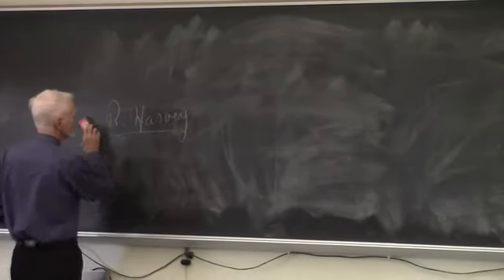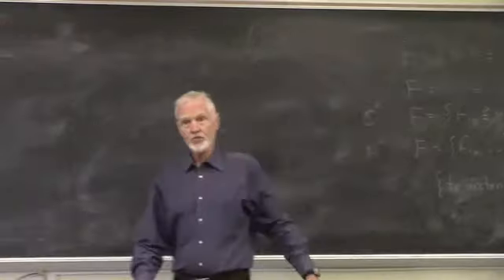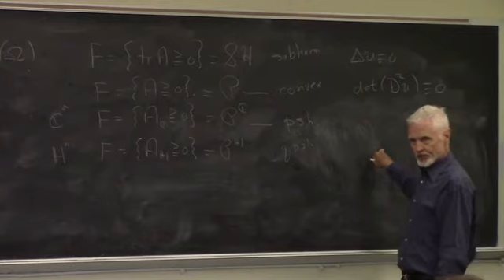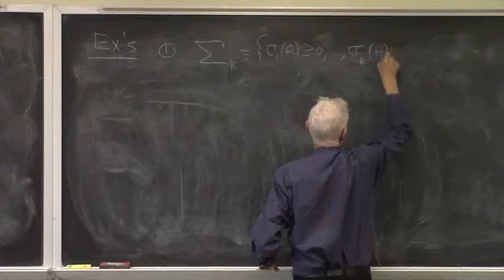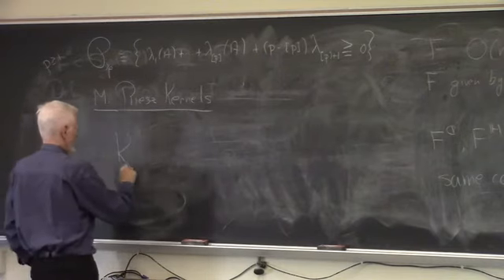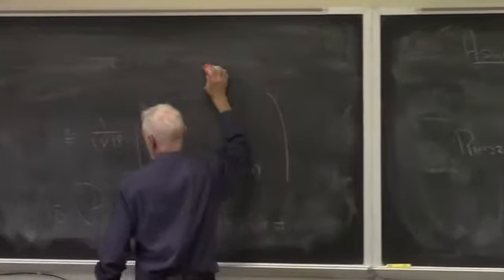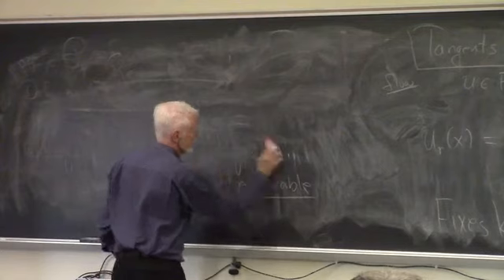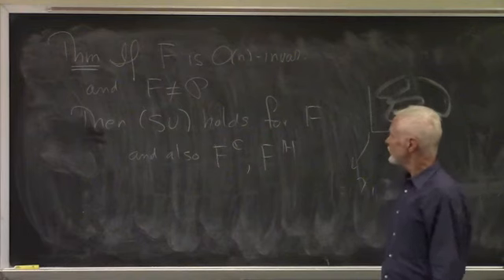Differential Inequalities and Generalized Pluripotential Theories - Blaine Lawson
Blaine Lawson (Stony Brook University)

I will focus on differential inequalities of the form $D^2 u ∈ F$ where F is a closed subset of the symmetric matrices satisfying a weak ellipticity condition. Interesting cases arise in many areas of geometry - for example, in studying Monge- Ampere equations, in Lagrangian geometry, calibrated geometry, Hessian equations, p-convexity, etc.

To each such F there is an associated pluripotential theory based on the upper semi-continuous functions u which satisfy $D^2 u ∈ F$ in a generalized sense. For such u, I will discuss the existence and uniqueness of tangents, monotonicity theorems, density functions $&theta;(u, x)$, and the structure of the sets ${x : &theta;(u, x) &ge; c}$ for $c › 0$.

I will also discuss the Dirichlet Problem with Prescribed Asymptotic Singularities in the interior of the domain, for the differential equation associated to F. In particular, this gives the existence of Green's Functions and multi-pole Green's functions for these nonlinear equations. Much of the analysis is based on the notion of the Riesz characteristic of F , which will be introduced near the outset of the talk.